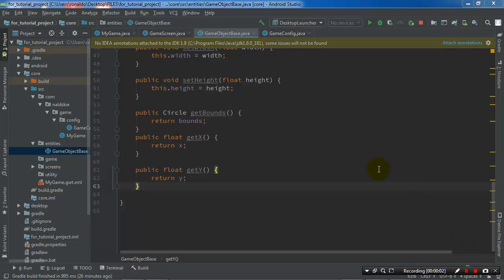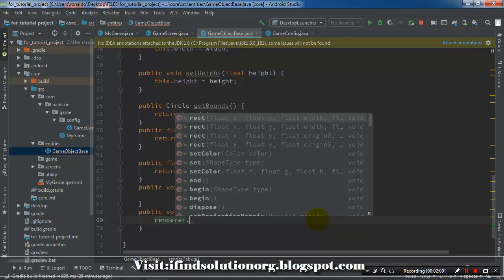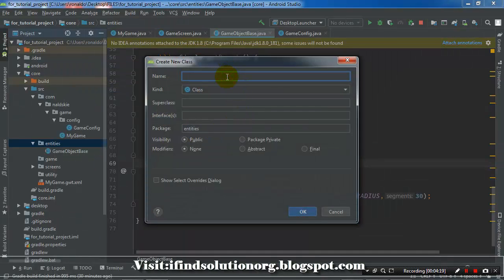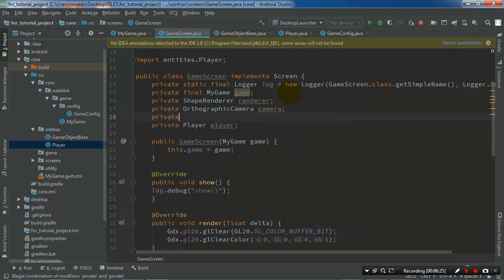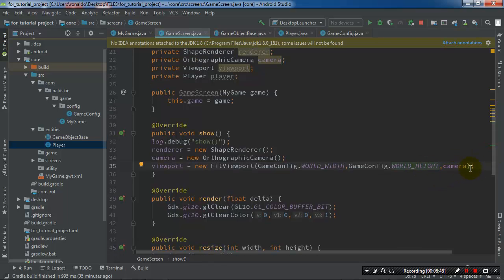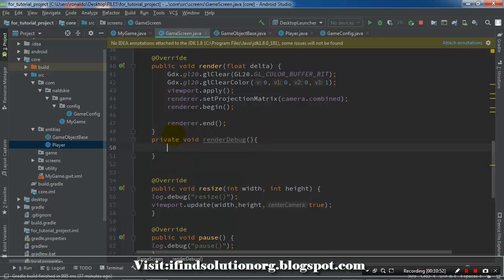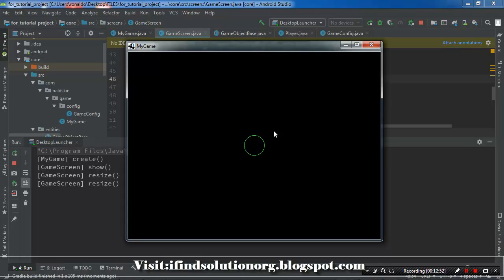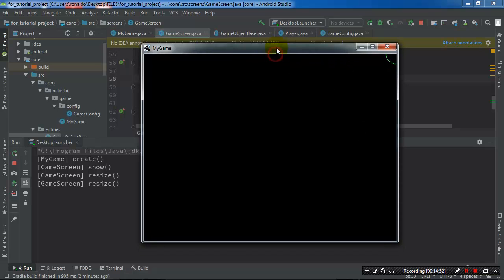Libgdx android studio 2d space ship shooter game development tutorial #5